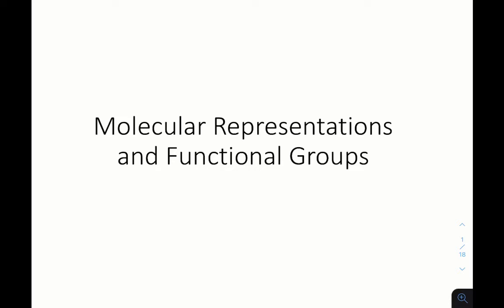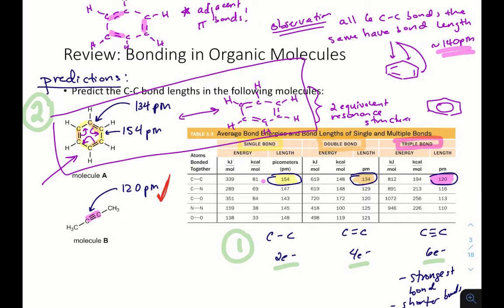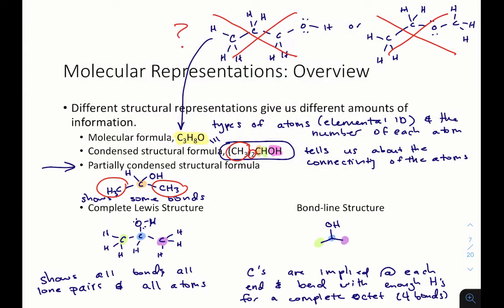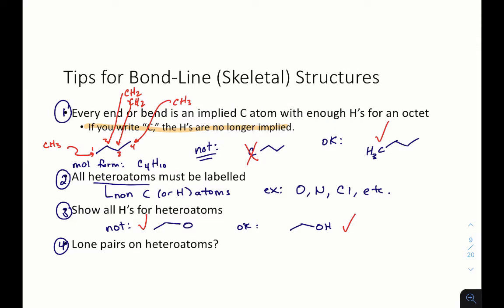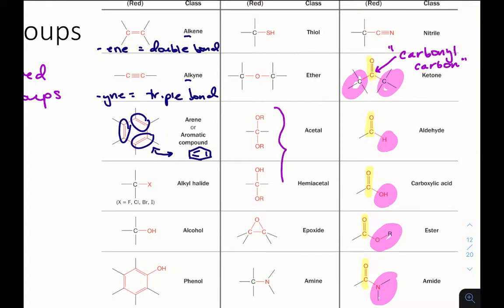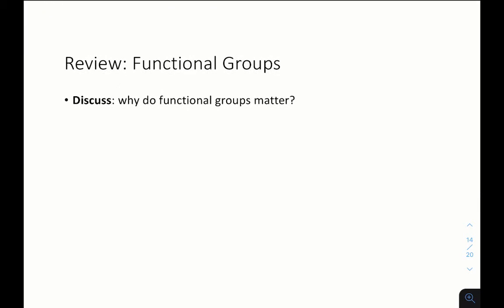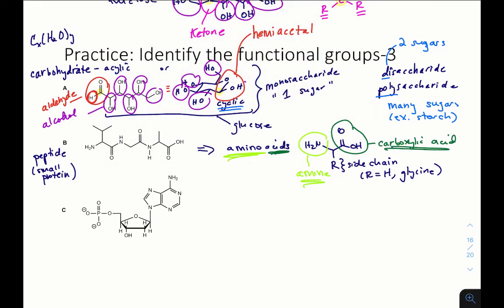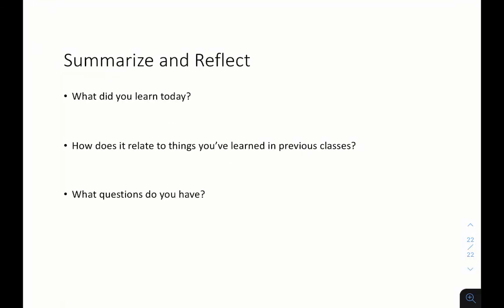Organic Chemistry 1: Molecular Representations and Functional Groups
In this video we will review bonding in organic compounds and then discuss the different ways we draw organic compounds. Then, we'll consider the different functional groups and focus in on biomolecules.